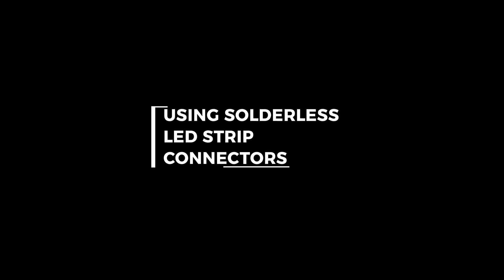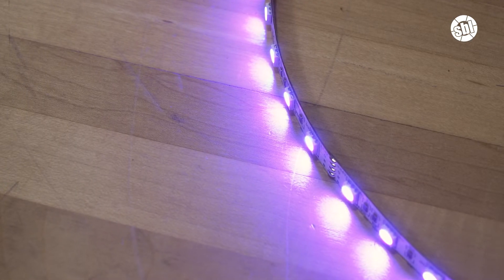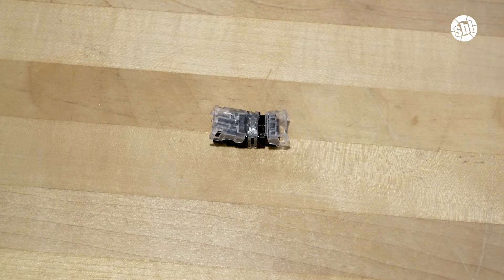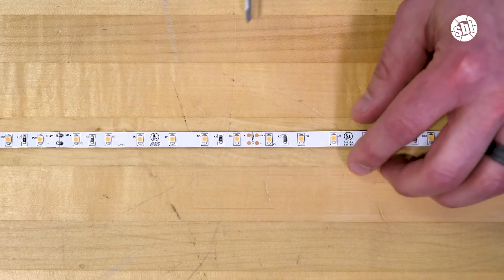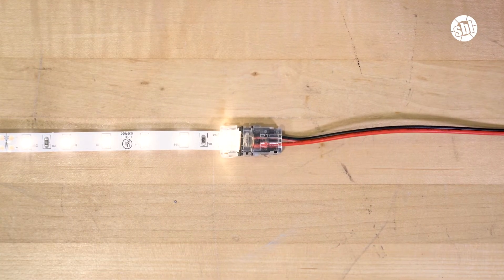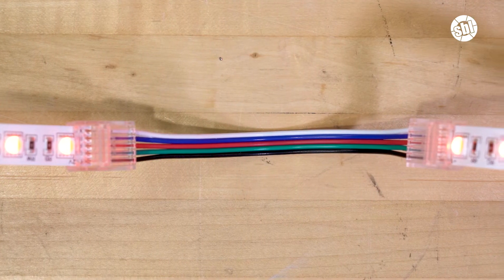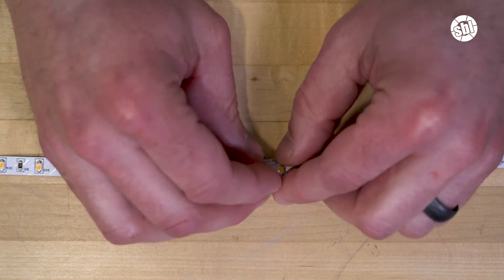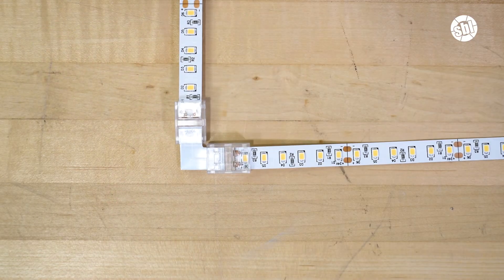How to Use Solderless LED Strip Light Connectors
Looking for a fast and easy way to get around corners or seams with your new LED strip light?  James with Super Bright LEDs is here to walk you through using our assortment of solderless strip connectors.

0:00 Introduction
0:42 LED Strip Light to Pigtail Adapter
1:41 Jumper Connector
2:08 Butt Connector
2:17 L Connector
2:31 Conclusion

Need you cut your strip? James shows you the right way to cut your LED strip light

Looking to make a connection solderless can't make?  James shows you how to solder a connection